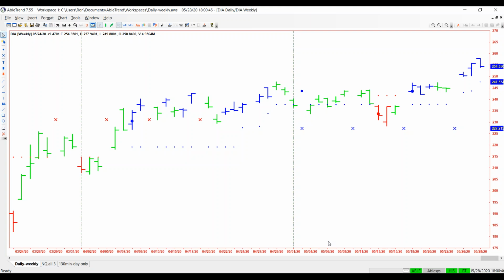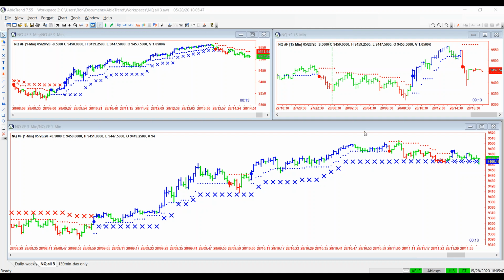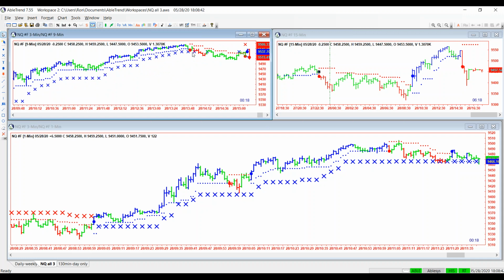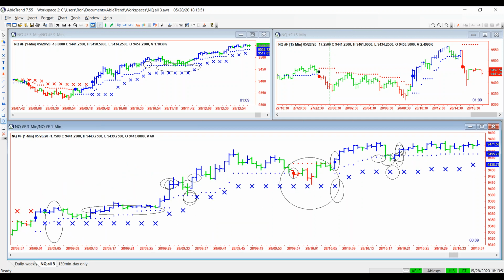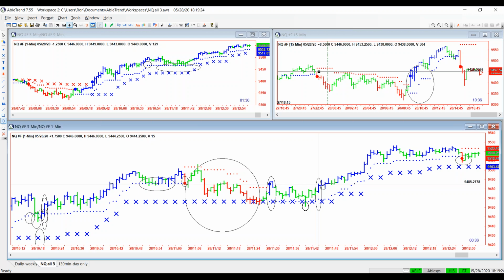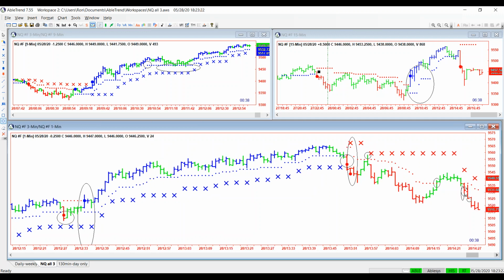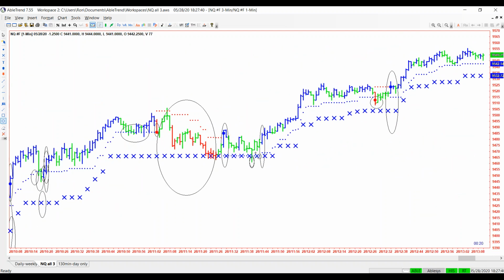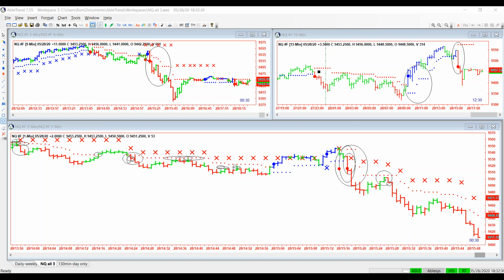5/28/20 - Trading Strategies for E mini S P, NQ and Stocks with AbleTrend